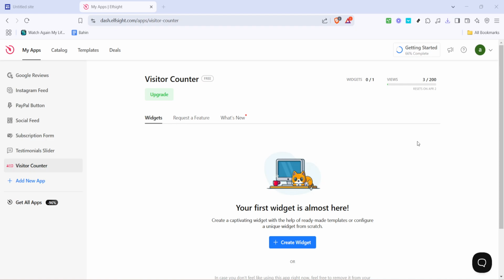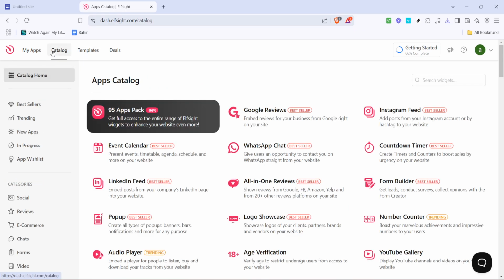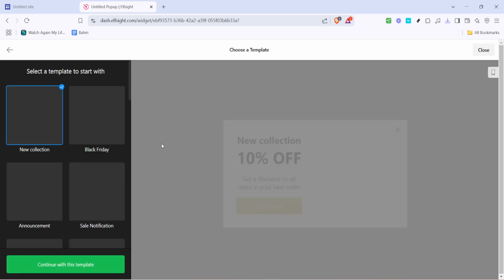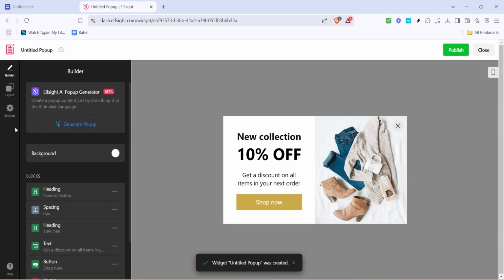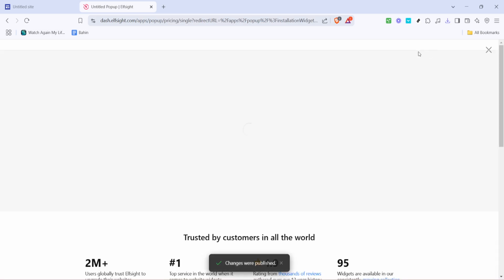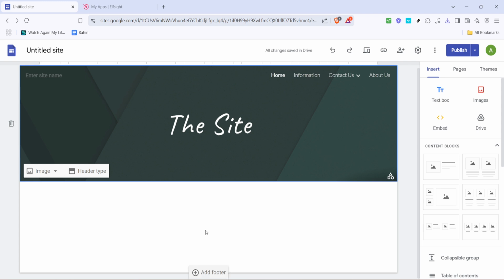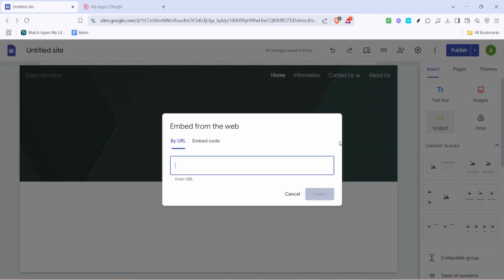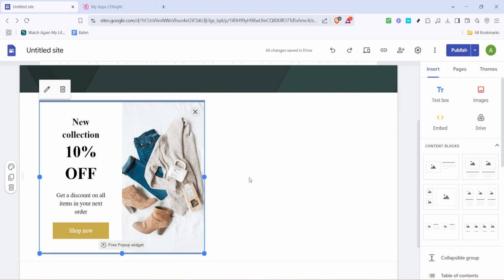How to Add Popup Forms on Your Google Sites (Full 2025 Guide)